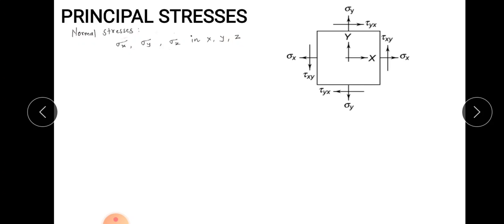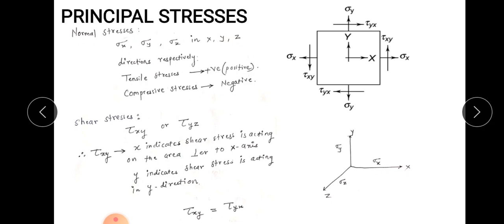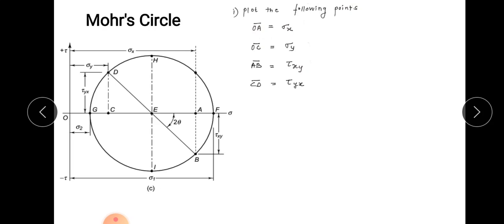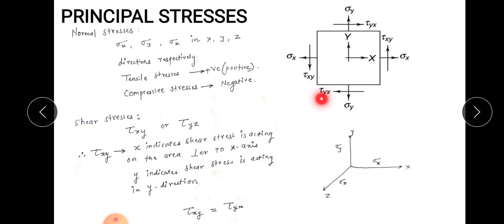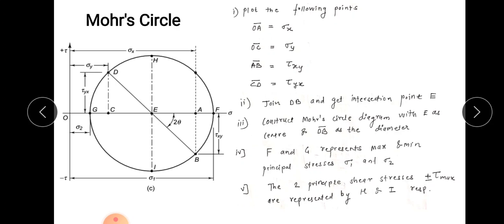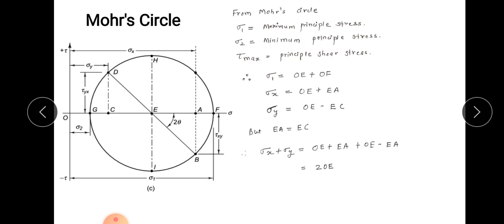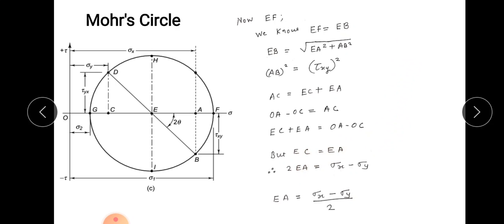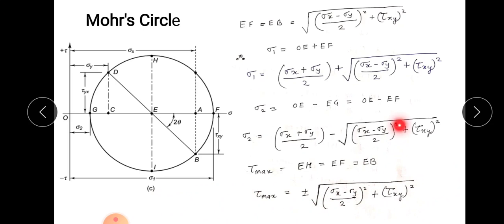Machine Design Module 1 L9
Principal Stresses and Mohr's Circle